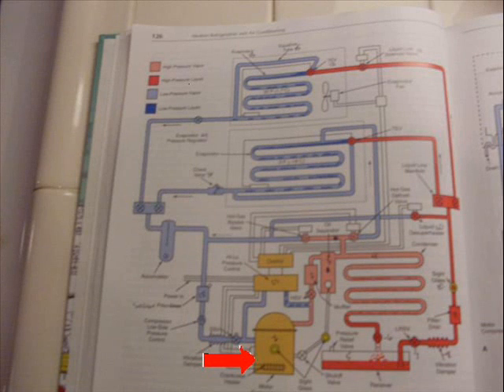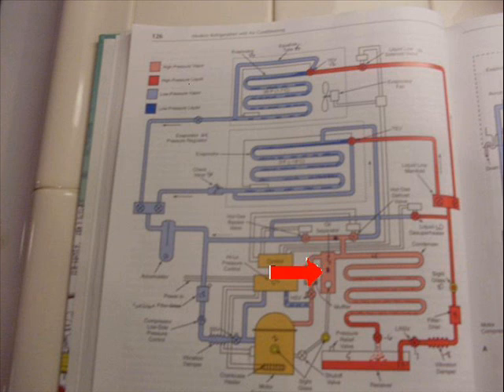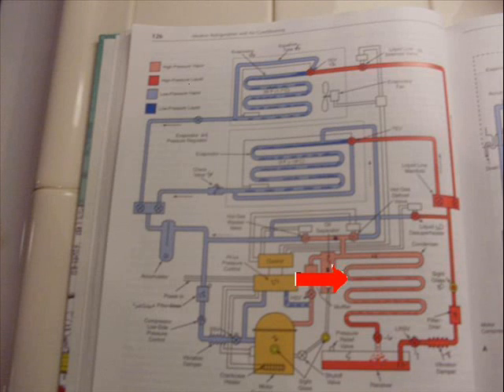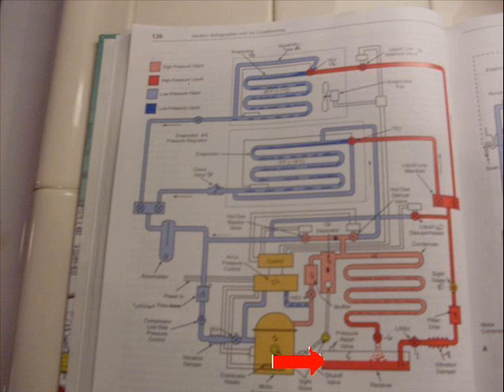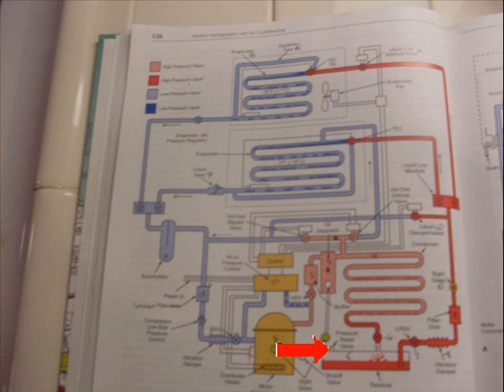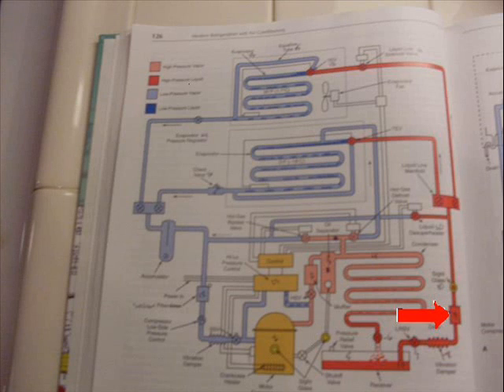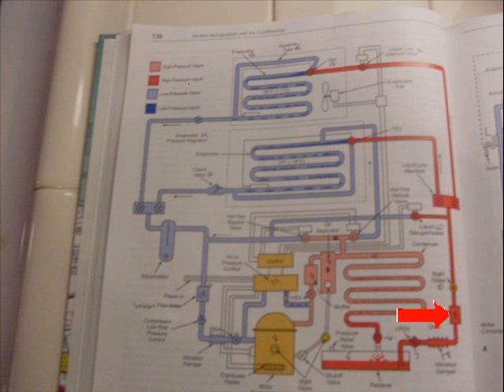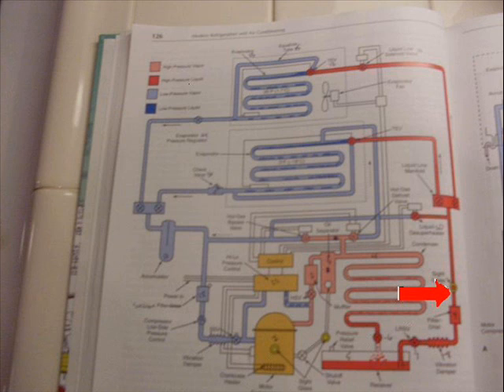Basic Refrigeration parts Part 1